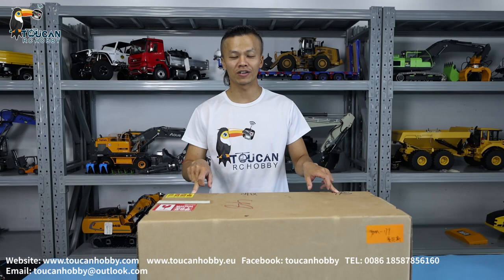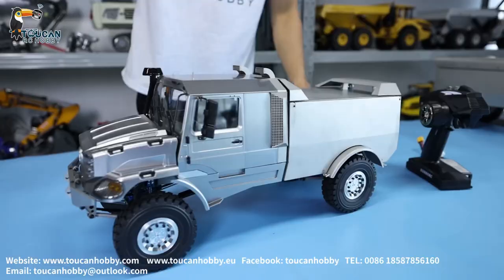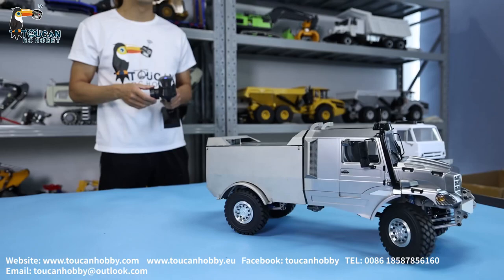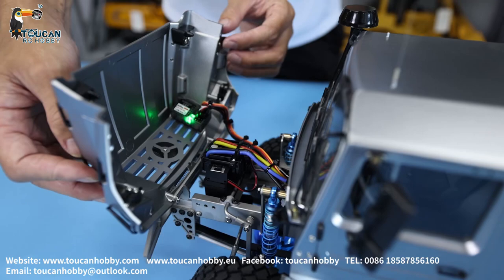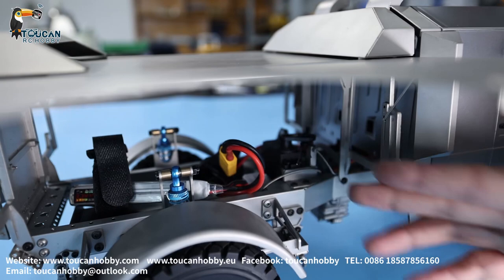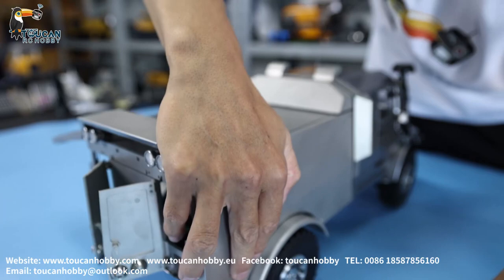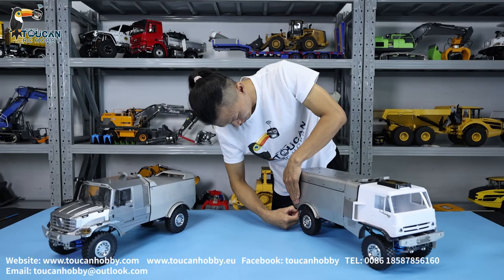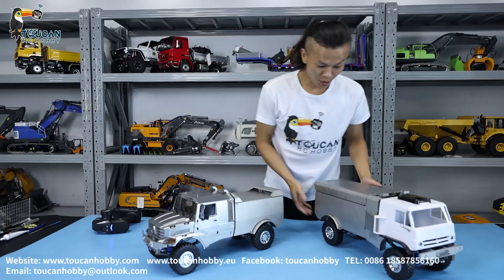JDM-179 Dakar Rally Off-road Truck 4*4,Differential Lock, Could be upgraded with light sound system.